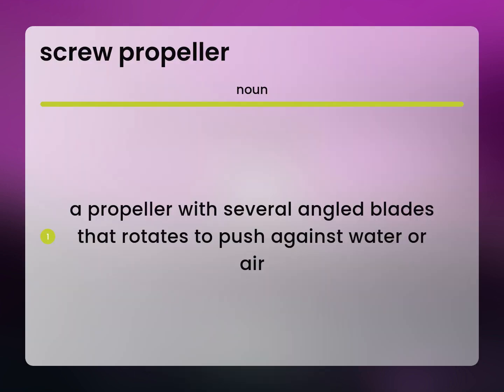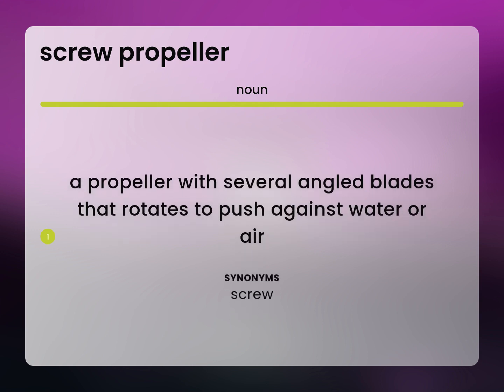Screw propeller — SCREW PROPELLER meaning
SCREW PROPELLER in the dictionary

Susan Miller (2023, May 19.) What is Screw propeller?